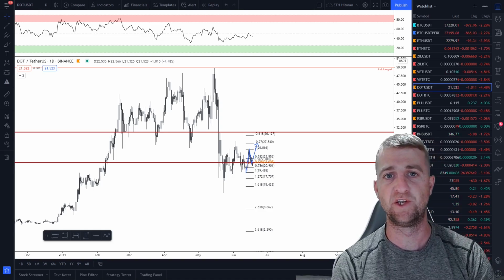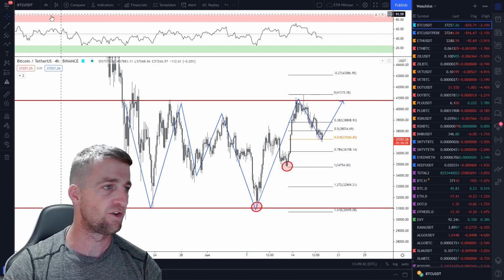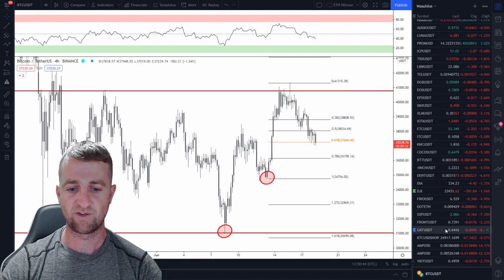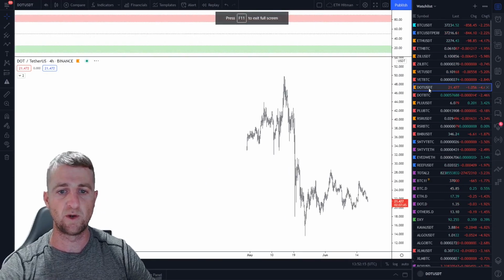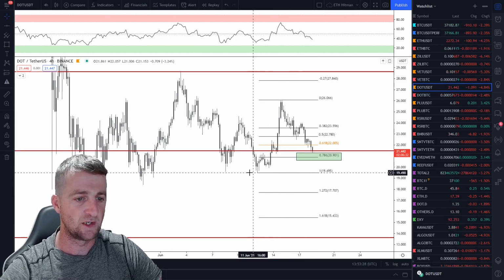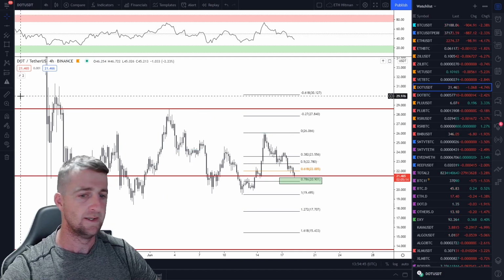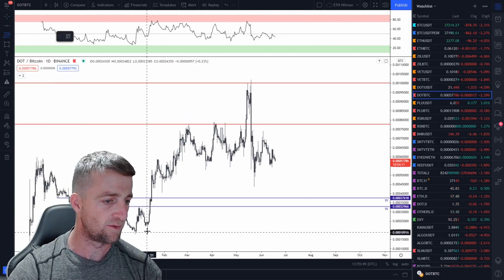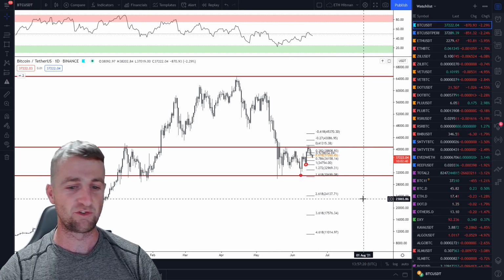POLKADOT PRICE ANALYSIS - POLKADOT PARACHAINS COMING SOON - DOT PRICE ANALYSIS